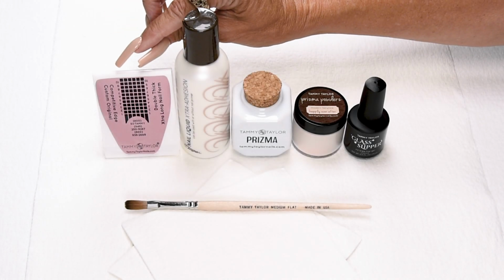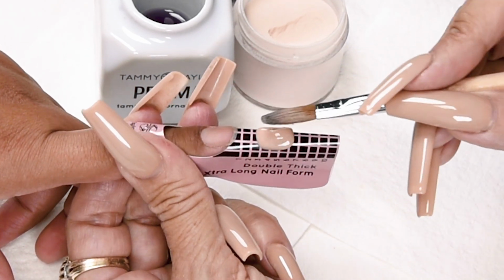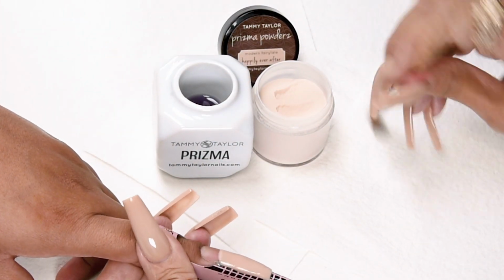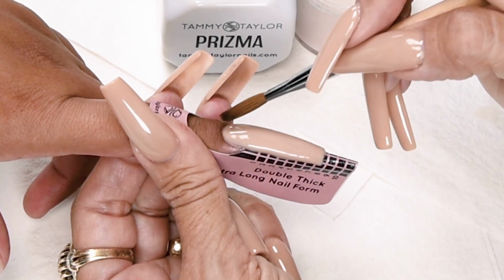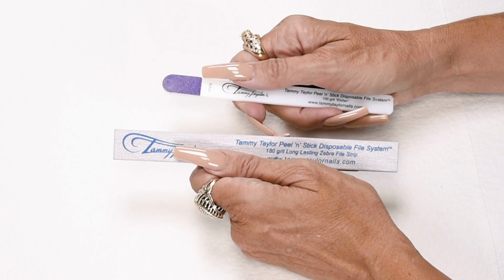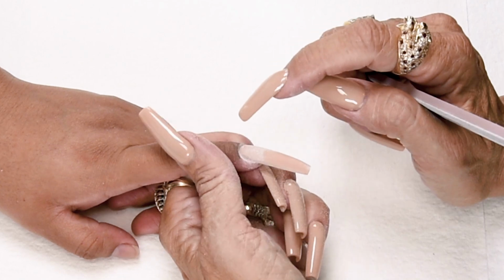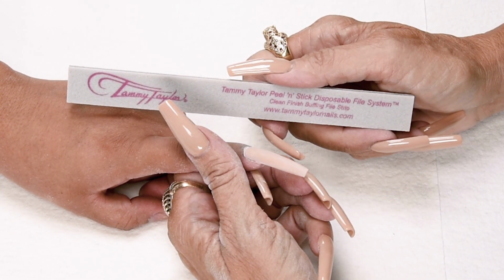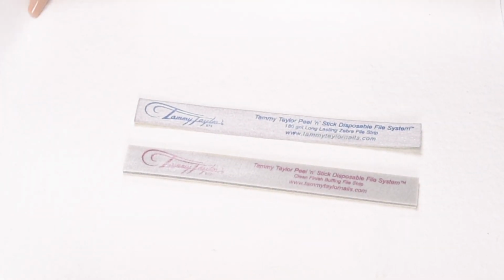Tammy Taylor | How To | Happily Ever After Long Beige Acrylic Nail